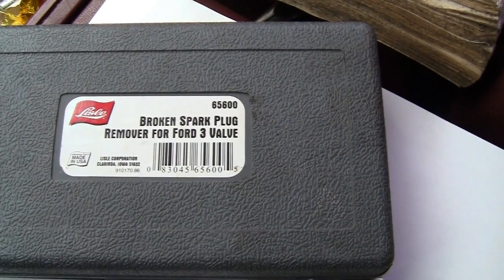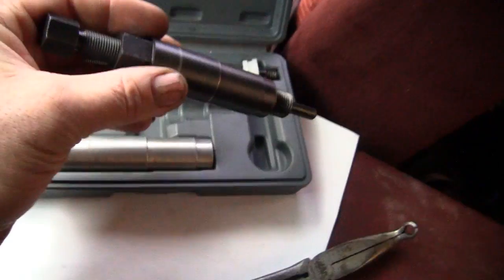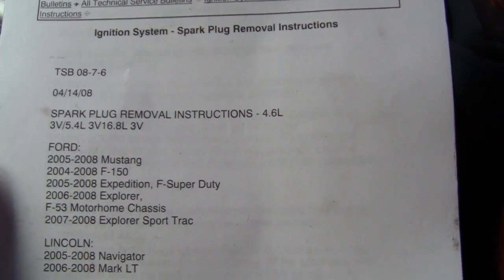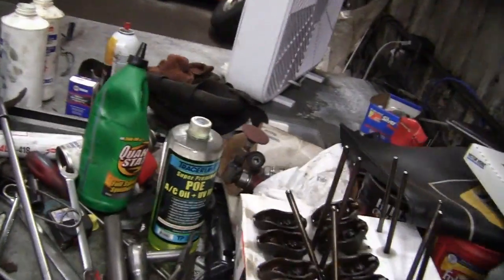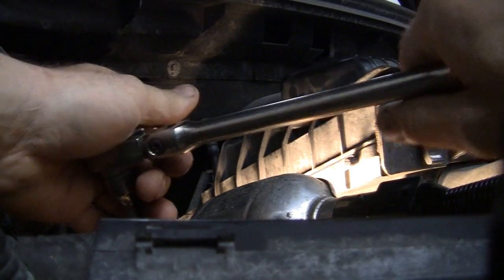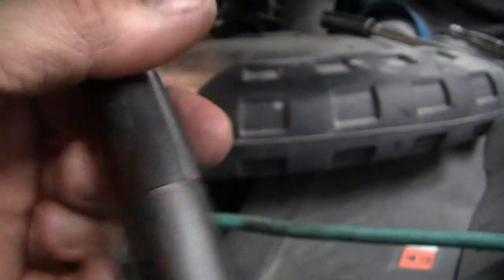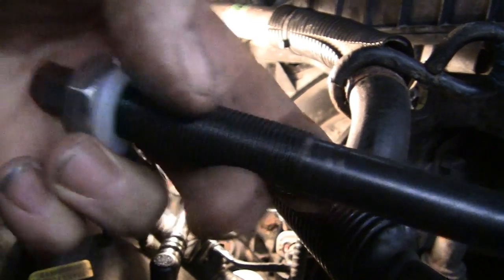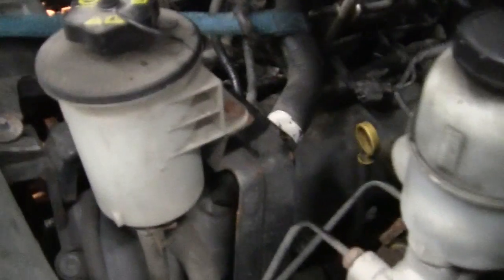Ford 3 valve spark plug removal 4.6 5.4 & 6.8.mp4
How to remove ford 3 valve spark plugs. Do not try this unless you have the removal tool as the plugs will break off.